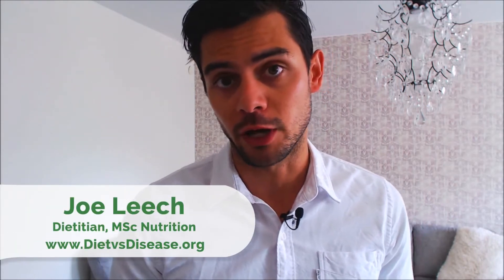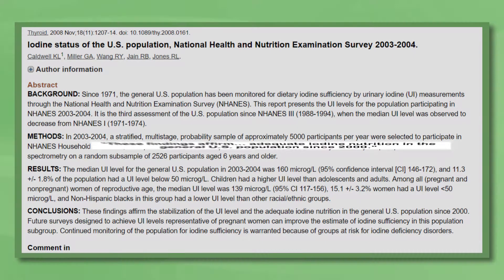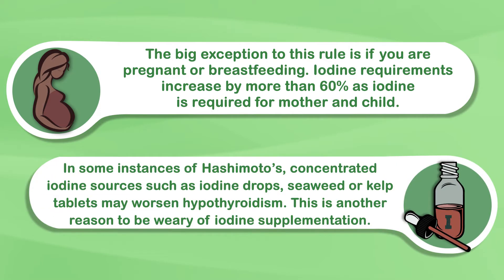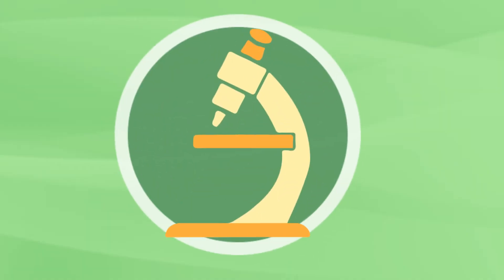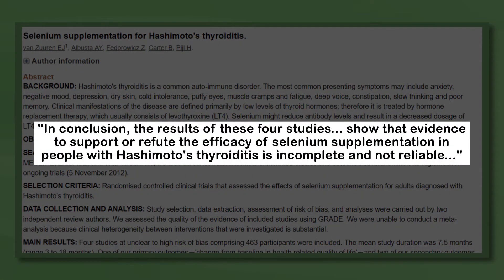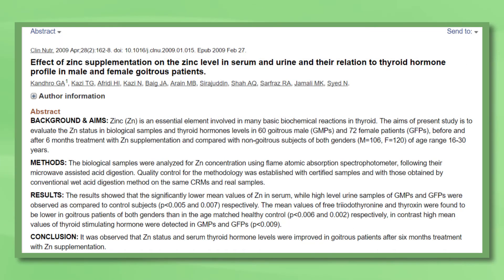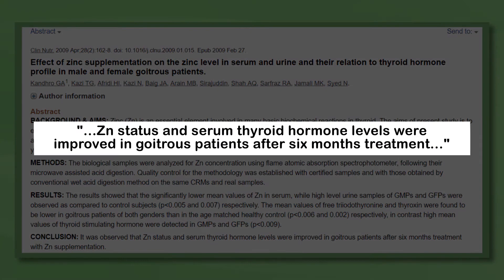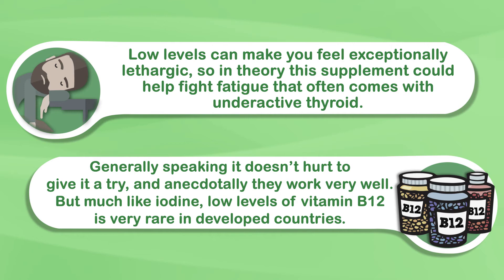Hypothyroidism: Should I Use Thyroid Supplements?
Thyroid support supplements are a HUGE cash cow for manufacturers. I'm talking like 100s of millions of dollars.
But are they worth your money?

This is a very common question, and you can’t expect an unbiased answer from a supplement manufacturer.

Let’s have a closer look.

💬 If you want to receive our "Underactive Thyroid 101 Guide" comment "Thyroid" in the comment section.

🎁 How To Restore Your Gut, Soothe Your Bloated Belly, And Get On Top Of Your Weight…

(free video training for people with IBS, IBD, chronic diarrhea or constipation, diverticular disease, or other gut-related issues):

🎭 Diet vs Disease Community! Our personalized Dietitian consulting program is open for enrollment! Schedule a FREE consult to see if we're a good fit! (Spots are limited)

🗣 Interact with me and my team in our private Facebook group: "FODMAP Reboot: Restoring Gut Health"

TITLE: Hypothyroidism- Should I Use Nutrition Supplements?

In a previous video we looked at three of the important nutrients you need for thyroid health, as well as whole food sources for each. I recommend you watch that first.

Now lets look at the 4 main nutrients that thyroid supplements claim to support.

SLIDE - Iodine

Iodine supplements are unnecessary.
This is because iodine deficiency is almost never the cause of hypothyroidism in developed countries.
SNIPPET: "These findings affirm... adequate iodine nutrition in the general U.S. population since 2000."

The big exception to this rule is if you are pregnant or breastfeeding. Iodine requirements increase by more than 60% as iodine is required for mother and child.

In some instances of Hashimoto’s, concentrated iodine sources such as iodine drops, seaweed or kelp tablets may worsen hypothyroidism. This is another reason to be weary of iodine supplementation.

SLIDE - Selenium
ME
Selenium is a popular thyroid supplement, and theoretically could help if you are actually deficient in selenium.

A review of the research concluded evidence is lacking to definitively support or refute the use of selenium for thyroid health. Some studies found it could help, but they were heavily biased.
SNIPPET- "In conclusion, the results of these four studies... show that evidence to support or refute the efficacy of selenium supplementation in people with Hashimoto's thyroiditis is incomplete and not reliable...".

In other words, it’s unclear if is beneficial from a scientific standpoint. Patient tesitominal suggests it helps, but that will vary from case to case.

Also note the risk of known side-effects, including digestive issues, fatigue, irritability and even hair loss if used long-term.

SLIDE - Zinc

Speaking of hair loss, it may be worth trialling a zinc supplement on its own (as opposed to a supplement that also contains selenium).

There are few studies on zinc supplementation, with one finding it may only be beneficial for patients with goiter.
SNIPPET: "...Zn status and serum thyroid hormone levels were improved in goitrous patients after six months treatment..."
Therefore, there is no way to give a solid recommendation for or against its use.

SLIDE- Vitamin B12

Vitamin B12 is a micronutrient that helps regulate energy release.

Low levels can make you feel exceptionally lethargic, so in theory this supplement could help fight fatigue that often comes with underactive thyroid.

Generally speaking it doesn’t hurt to give it a try, and anecdotally they work very well. But much like iodine, low levels of vitamin B12 is very rare in developed countries.

Generally speaking then, supplemental iodine and vitamin B12 are not necessary as your levels are very likely optimal. Selenium and zinc supplements are certainly beneficial if you have low levels, but effectiveness will vary greatly between individuals.
As always consult with your personal doctor before trying any new supplements.